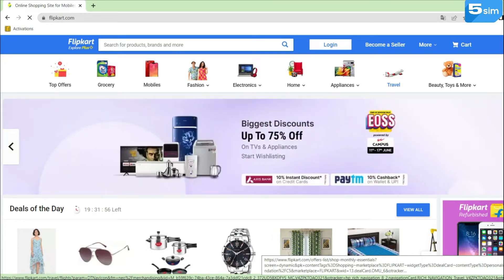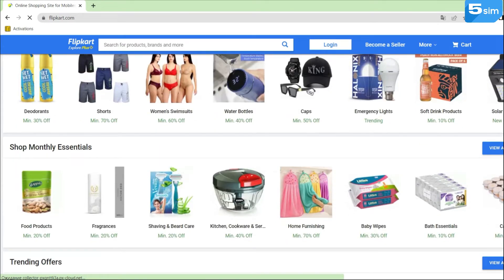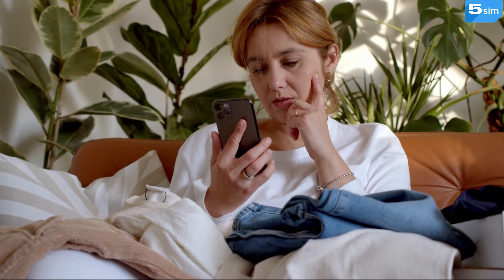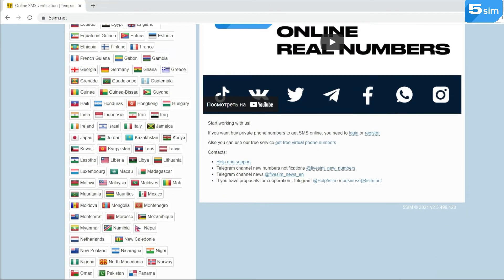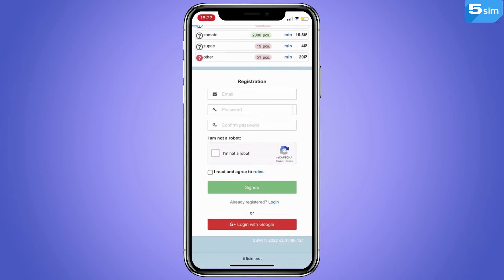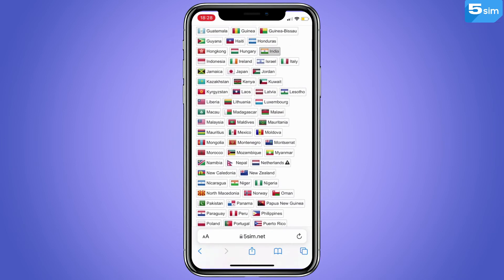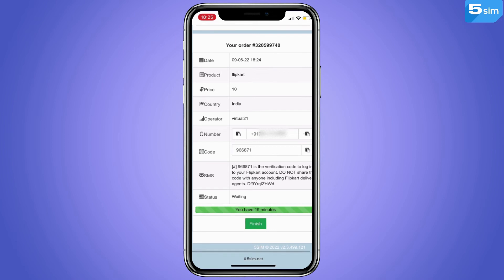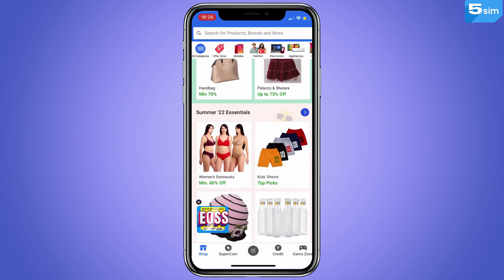How to create flipkart account without a phone number | Unlimited flipkart Accounts Create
How to create flipkart account without a phone number

Flipkart  is a Indian company that specializes in online commerce and e-commerce, as well as retail. In this video we will tell you how to create an additional account Flipkart without using a phone number.